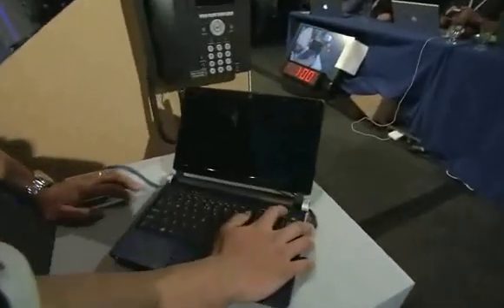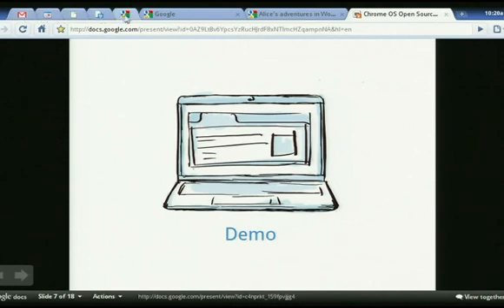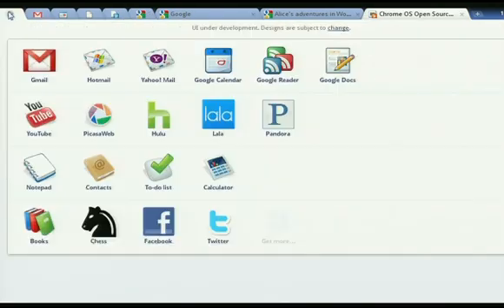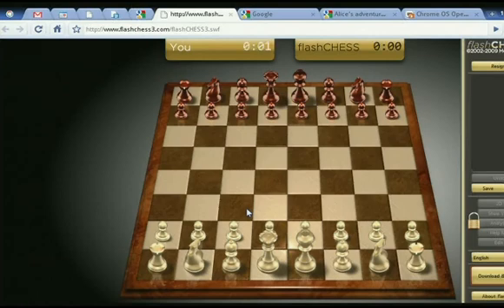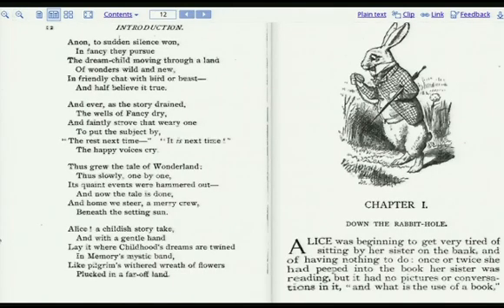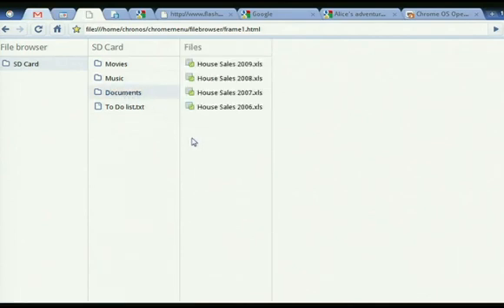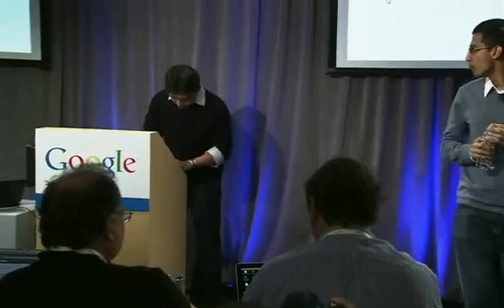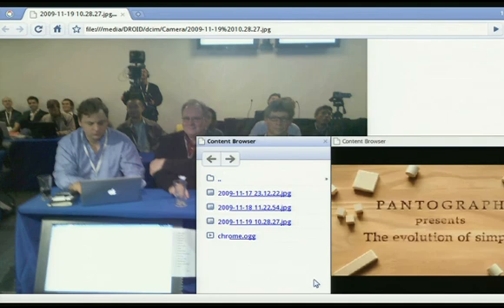4분만에 보는 Google ChromeOS 데모 - 빠른 부팅과 다양한 웹앱 구성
I summarized a demonstration of Google Chrome OS in 4 mins.